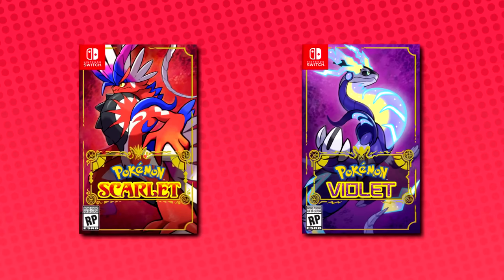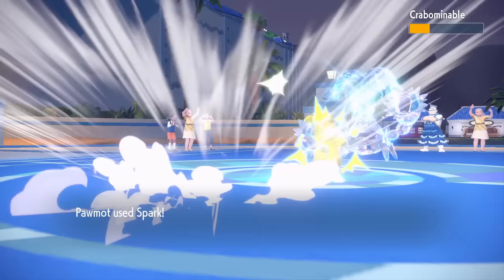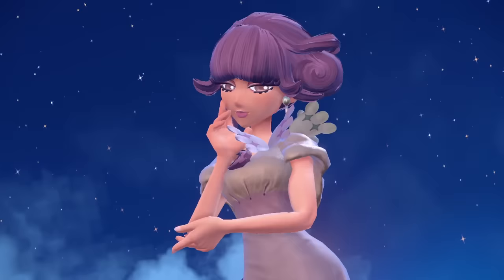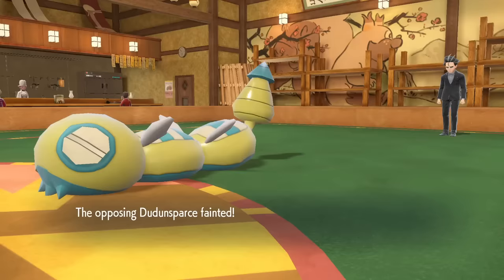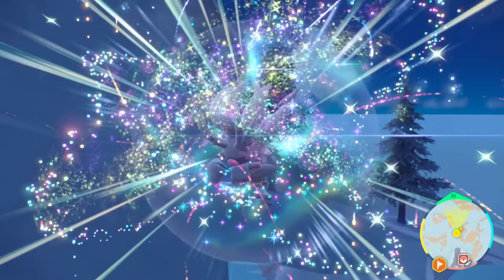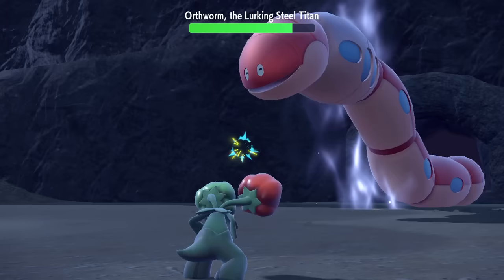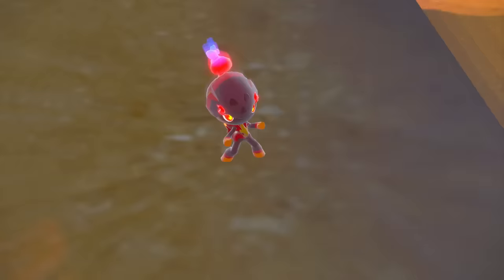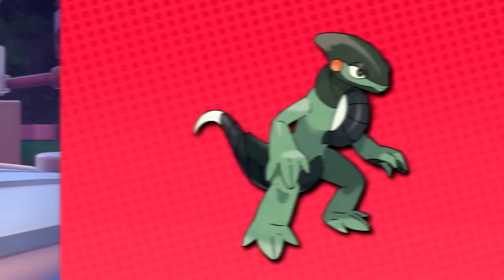Top 10 Early Pokémon in Scarlet & Violet!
Top 10 Best Early SCARLET & VIOLET Pokemon to Catch and Use!